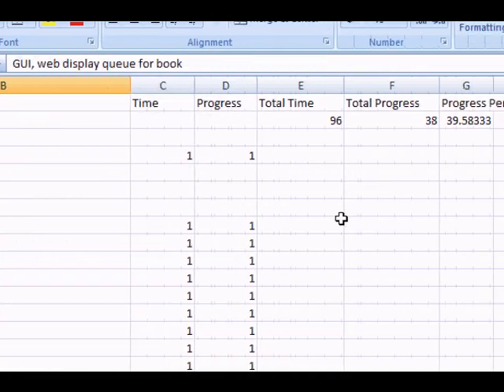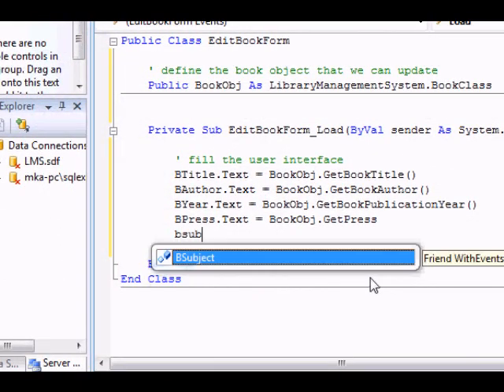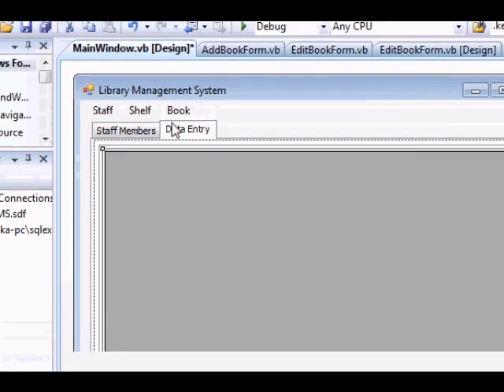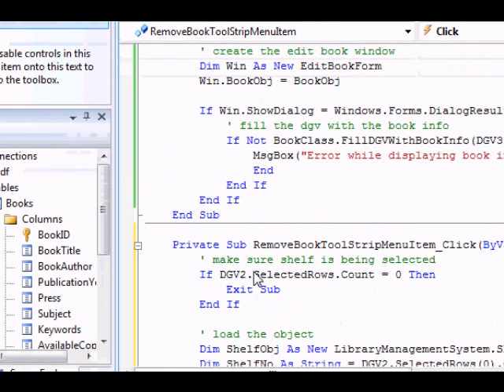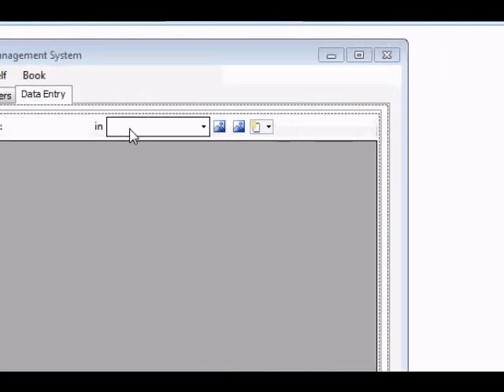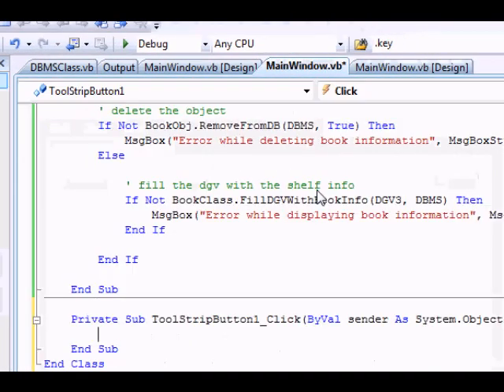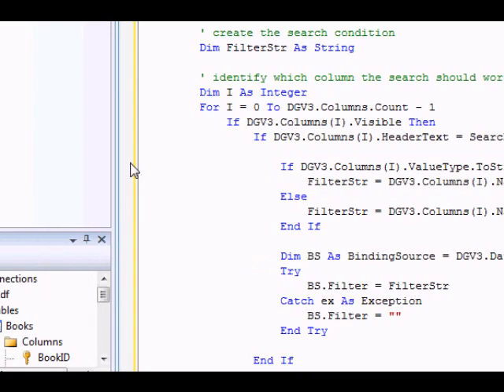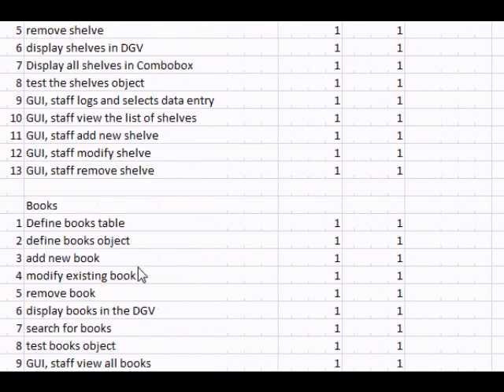Library Management System Part 09-Finishing the Books GUI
In this tutorial the user interface for editing and removing books is completed. Also searching books is added to the user interface. Notice that searching the books function is not used however.